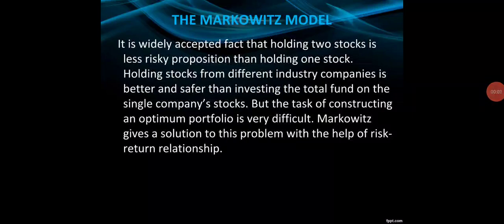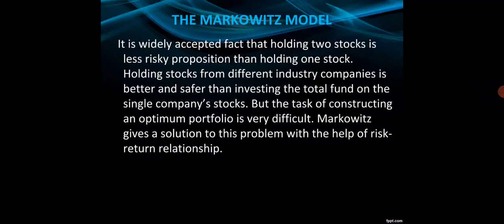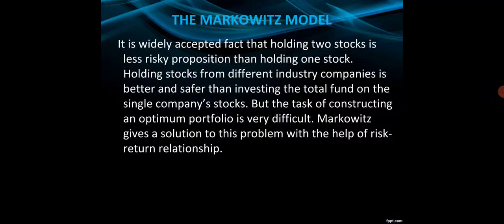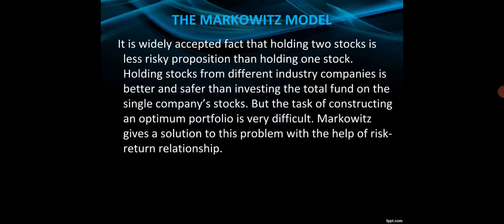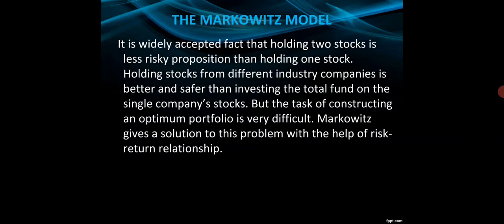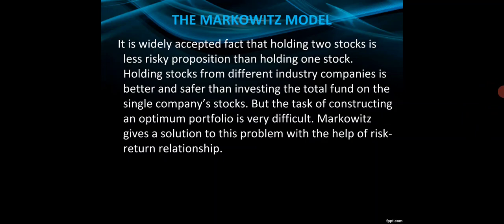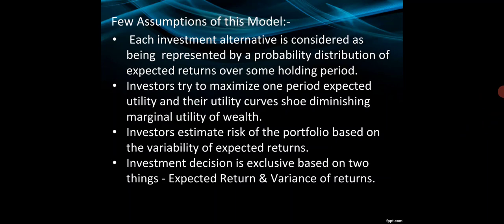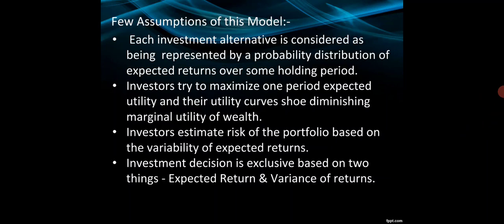B.B.A. SEM -6 SAPM (ADV FM) UNIT - 4 PART -2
Markowitz Model